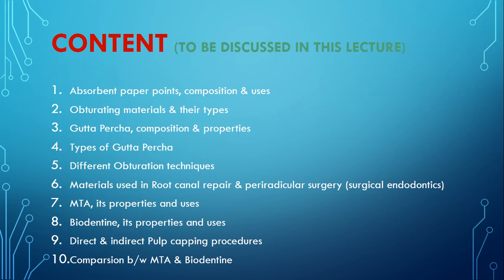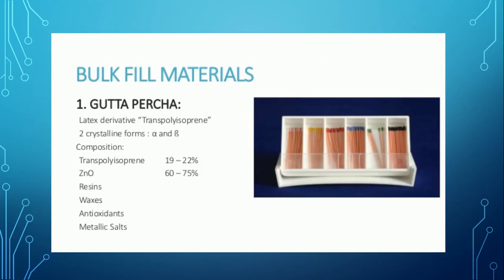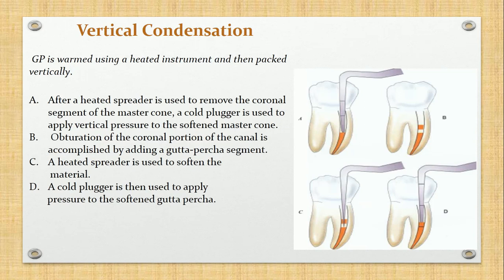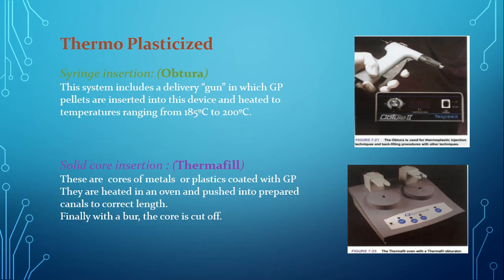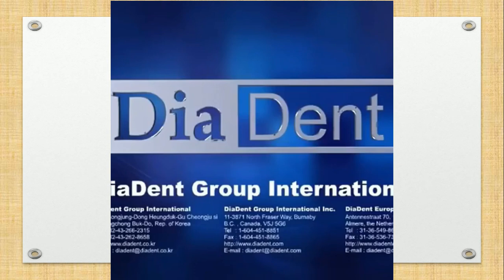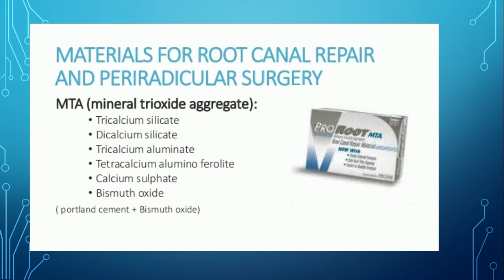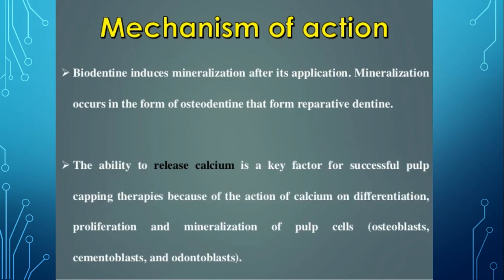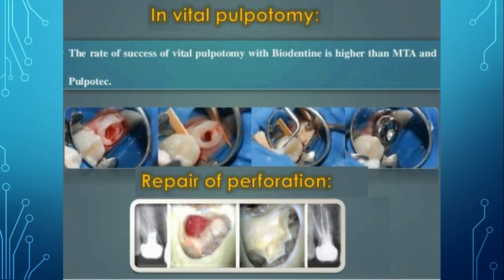Lecture on Endodontic Materials (Part III) By Dr. Muhammad Musbah Shaheen